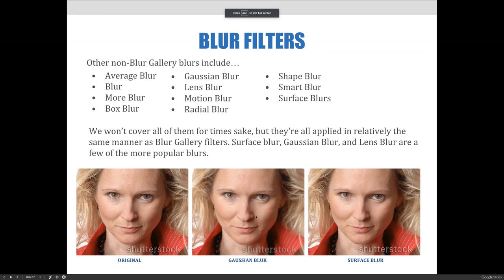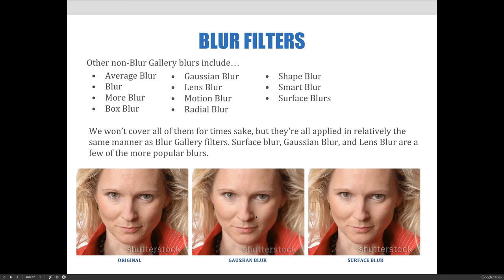ART 1280 – Module 05 / Refocusing (VIDEO 09)